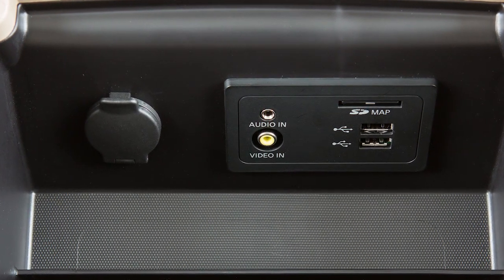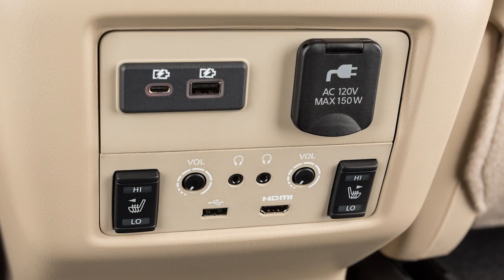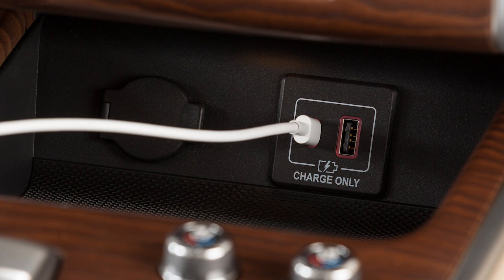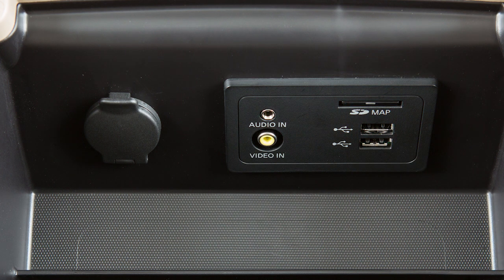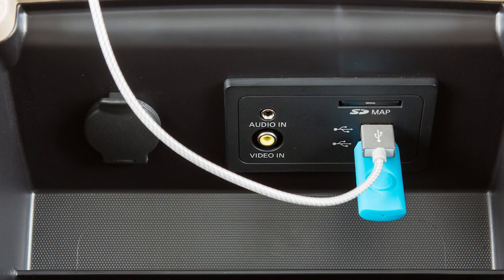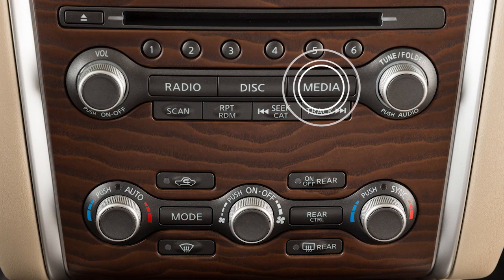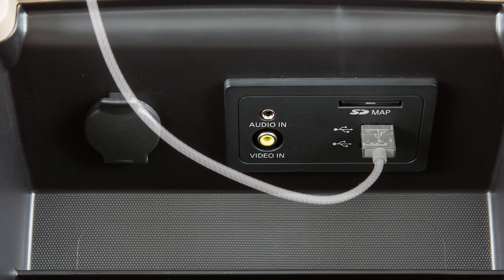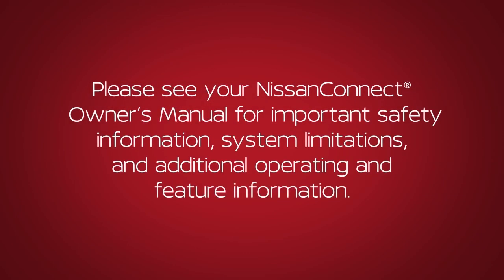2019 Nissan Pathfinder - USB/iPod® Interface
Your vehicle is equipped with two USB ports, located in the center console box.

If so equipped, your vehicle also has additional USB charging ports, located under the front heater and air conditioner controls and on the back of the center console. These ports are used for charging devices through a USB connection and do not interface with the vehicle's audio system.

Plug a compatible storage device into a port to play compressed audio files stored on the device. To play an iPod®, connect the cable supplied with your iPod® to the USB port, then connect the other end of the cable to your iPod®.

When devices are connected to both USB ports, audio can only be played from the device that is plugged in first. Both ports will charge the connected device’s battery if compatible.

Press the MEDIA button repeatedly to switch to the USB or iPod® mode, or touch the appropriate key on the audio source bar if available.

When an iPod® or USB device is first connected to the system, you have the option of registering the device for use with the Voice Recognition System.